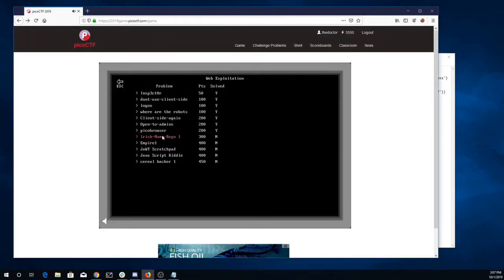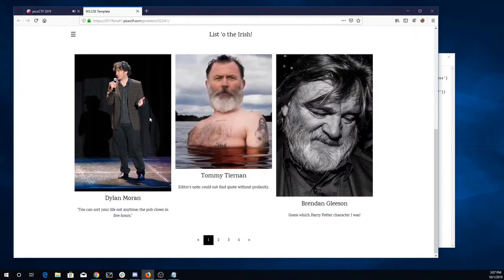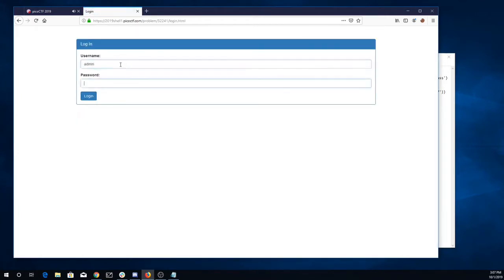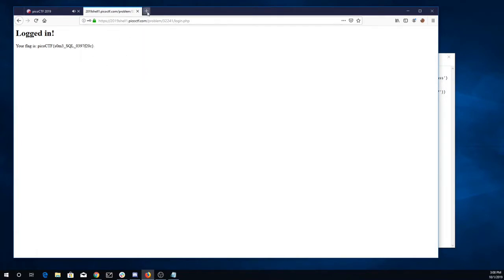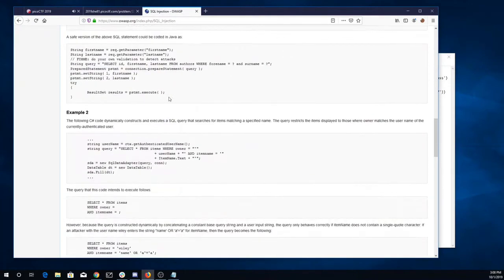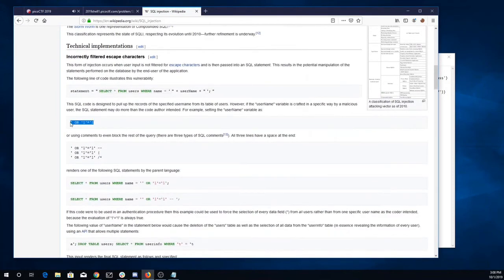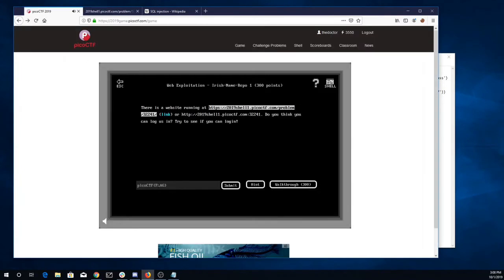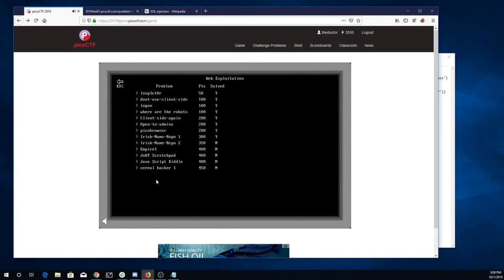pico2019 irish name repo 1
basic SQL injection